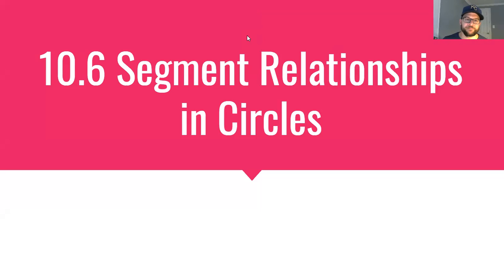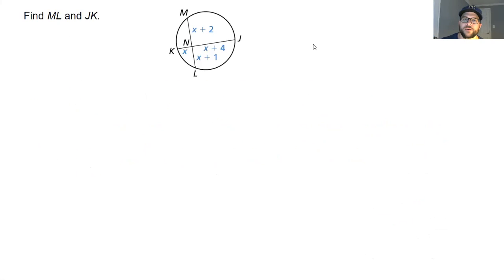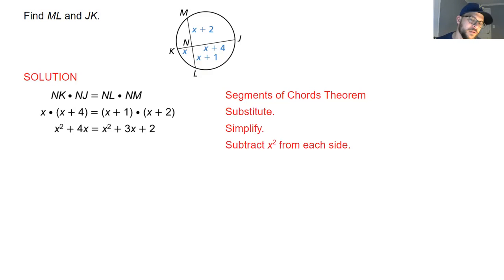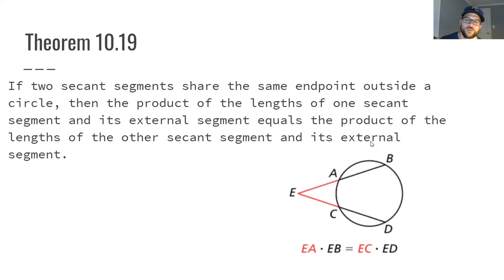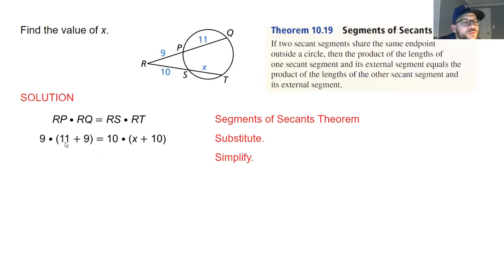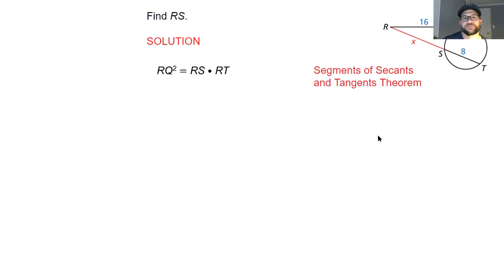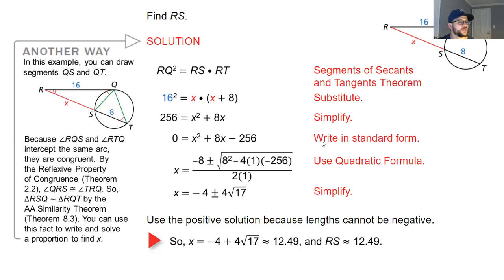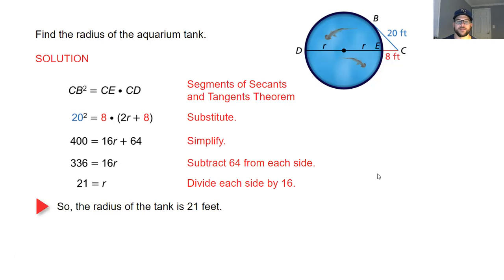10.6 Segment Relationships in Circles